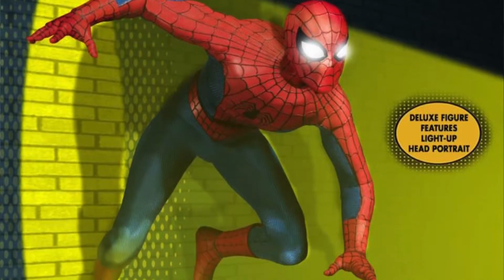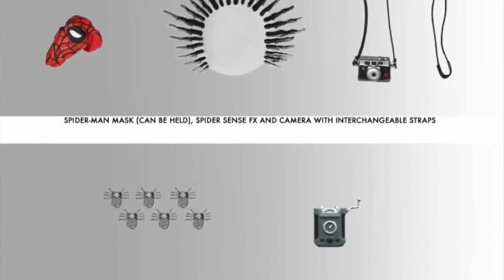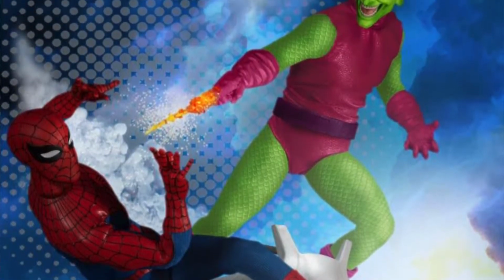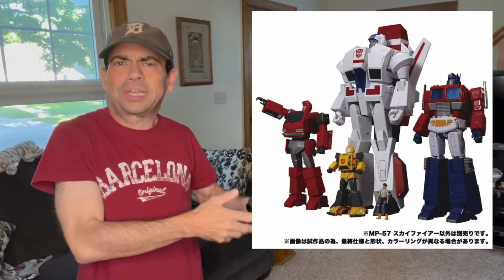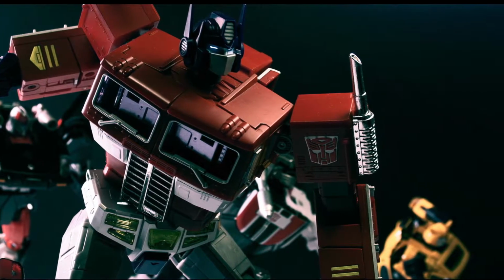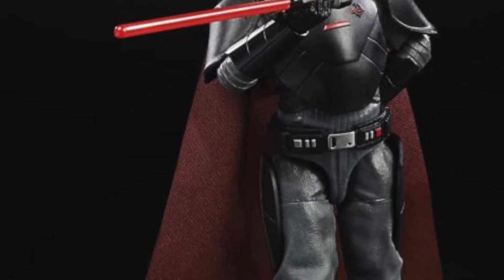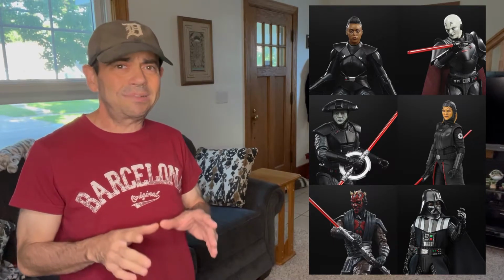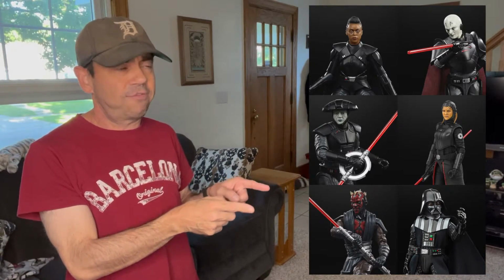Photogenic Action Figures(?): Mezco Spider-Man, Green Goblin, Skyfire, Star Wars Black Series...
Photogenic Figures is my chance to talk about upcoming action figures I think will look great under the lights! This week, we have Mezco, Transformers Masterpiece, and even some Star Wars Black Series, along with a couple others that may tickle your fancy.

I'm hoping to make this a weekly thing, but only the YouTube analytics will let me know for sure if that's the way to go.

Surprise Ridiculous Thingie
Fourth Sister
Grand Inquisitor